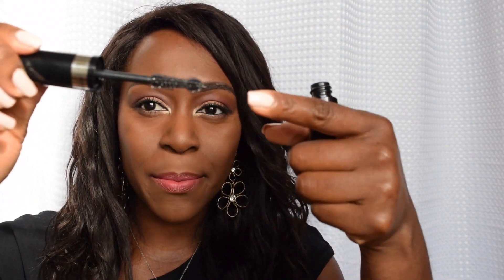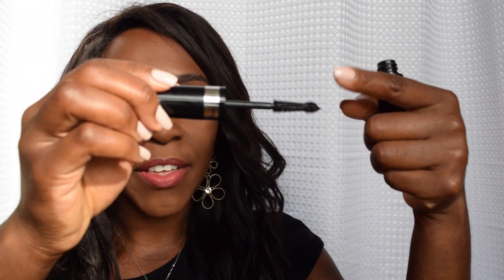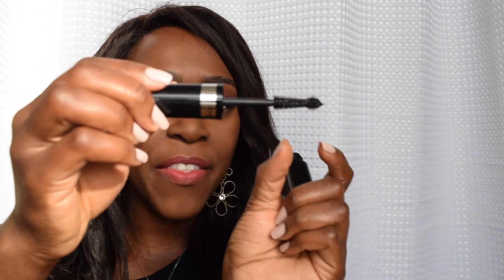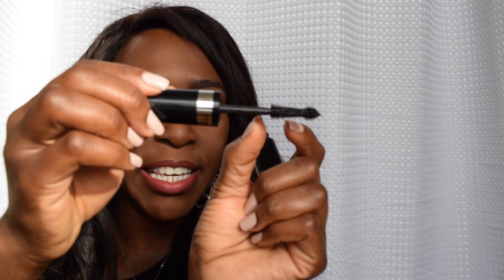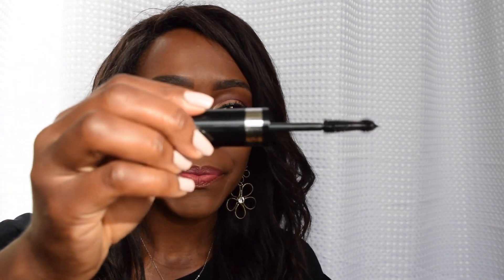First Impressions| Guerlain Makeup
***OPEN ME*** This video is about First Impressions| Guerlain Makeup. Hi beauties! I'm sharing with you my first impressions of some Guerlain makeup products.